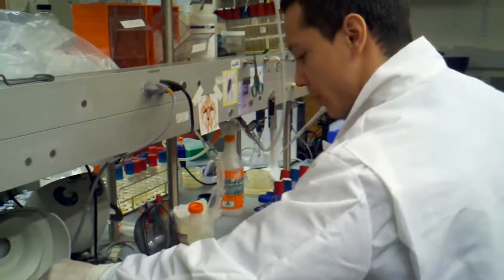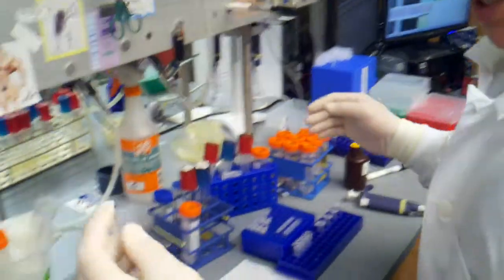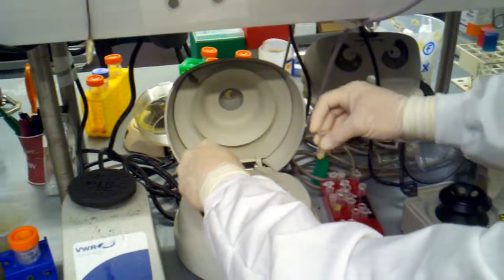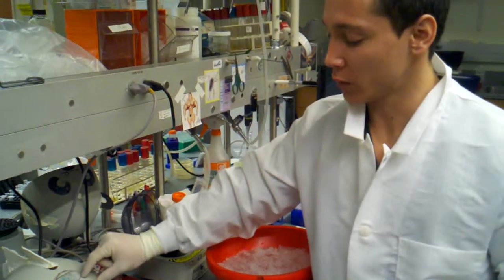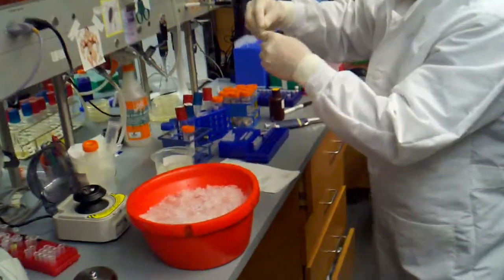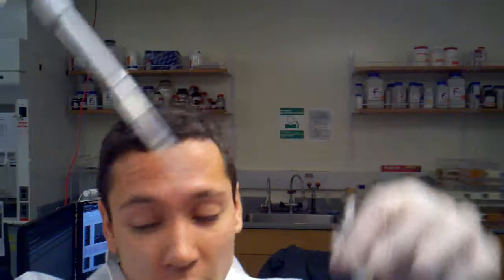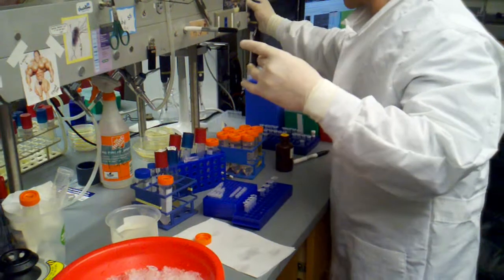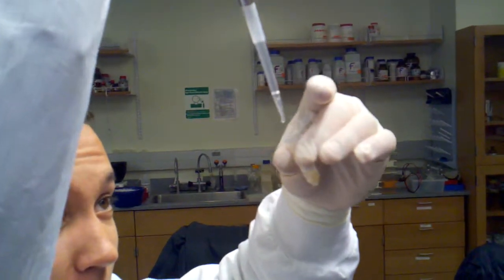electroporation spinning down cells and pouring of supernatant to prepare for transformation